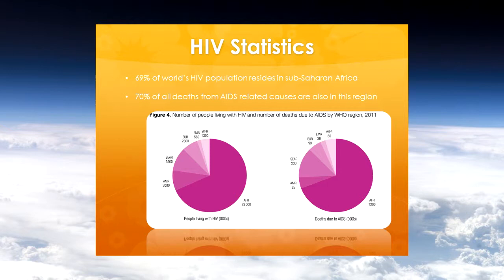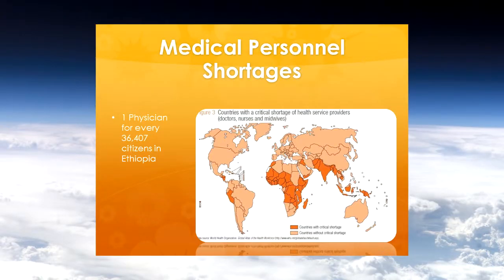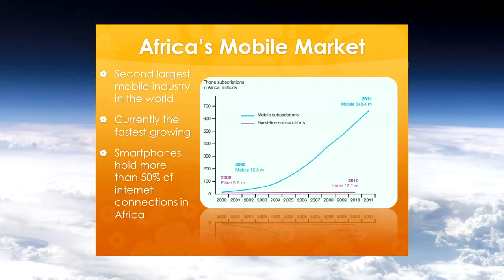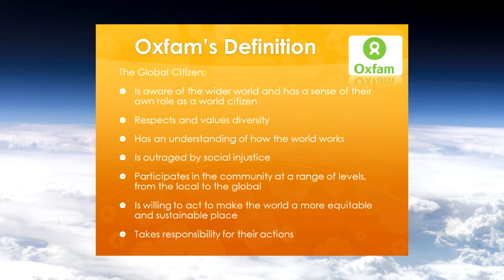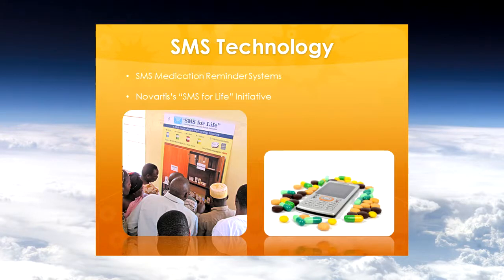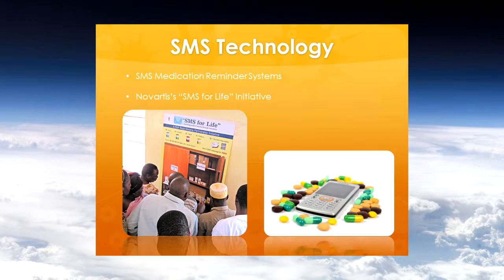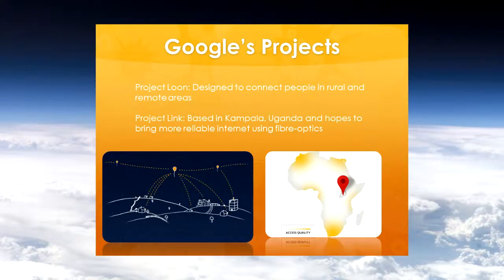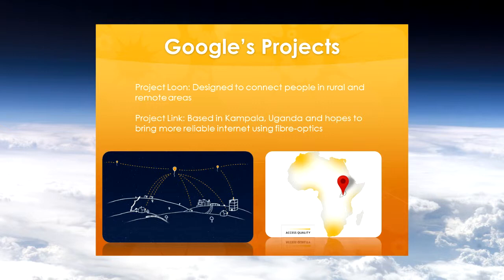Opi Rai Global Citizenship Telecommunications and Healthcare in Africa LABMP 590 Fall 2013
Opi Rai speaks on "Global Citizenship, Telecommunications, and Healthcare in Sub-Saharan Africa" on November 26, 2013 in the Technology and Future of Medicine course LABMP 590 at the University of Alberta in Edmonton, Canada. Table of Contents
00:00:00               Introduction
00:01:02               HIV Statistics in sub-Saharan
00:01:30               Medical Personnel Shortages in Ethiopia
00:02:35               Africa's Mobile Market
00:04:17               What is the Global Citizen?
00:06:10               E-Health and Telemedicine
00:07:55               BioSand Project
00:10:56               M-Pesa, mobile phone based money transfer
00:11:35               SMS Technology
00:13:09               Google's Projects: Project Loon & Project Link
00:14:45               Why is connectivity important?
00:16:07               Questions & Discussion